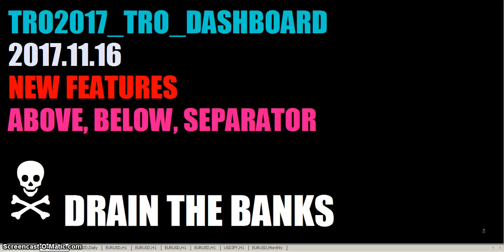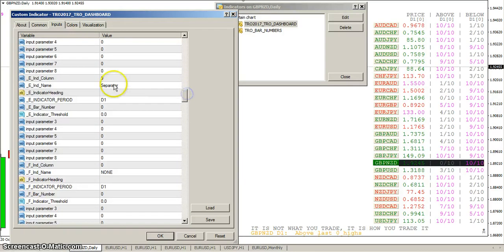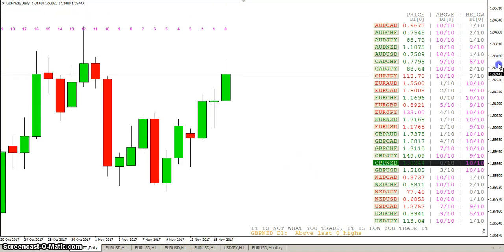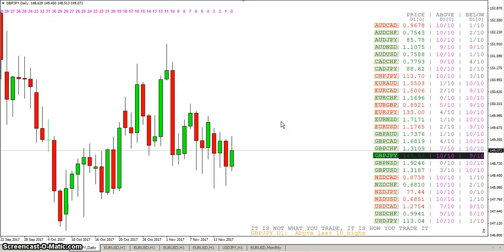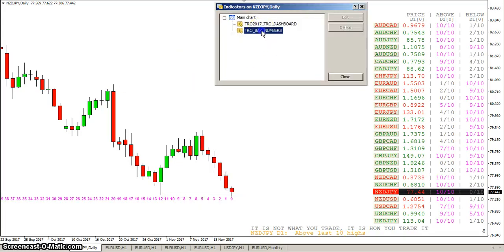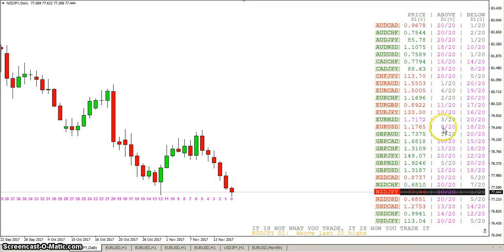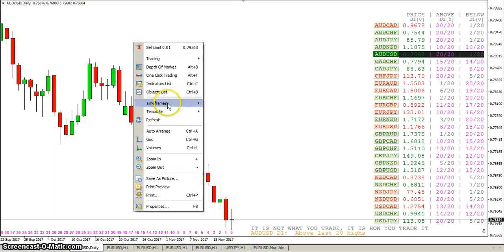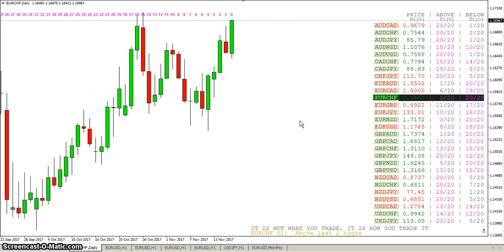20171116 TRO TRADING TRO DASHBOARD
TRO DASHBOARD - NEW FEATURES.
ABOVE, BELOW, SEPARATORS.